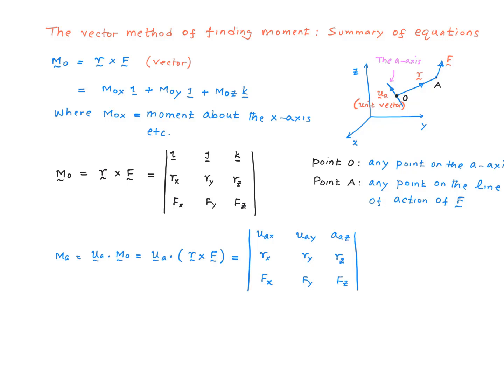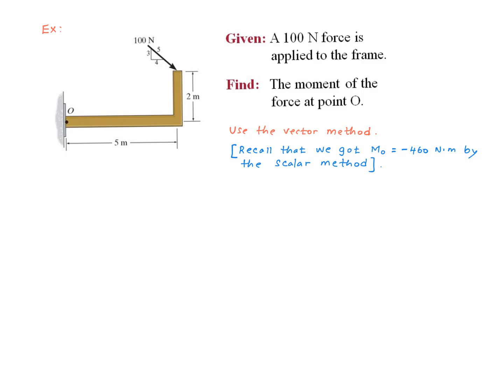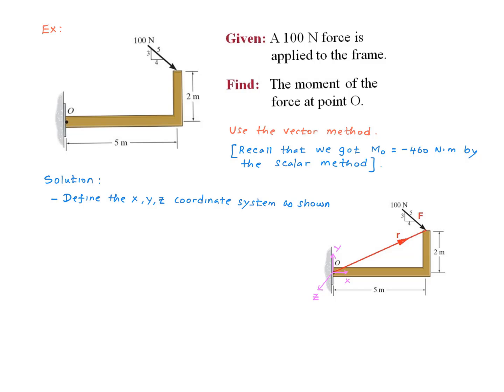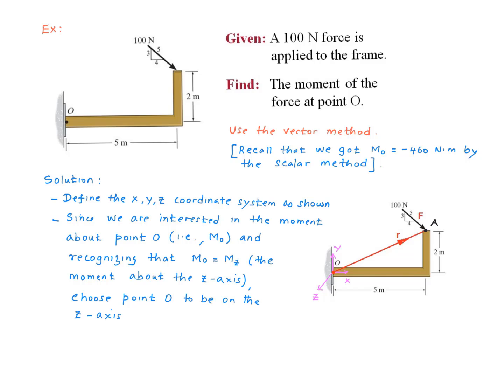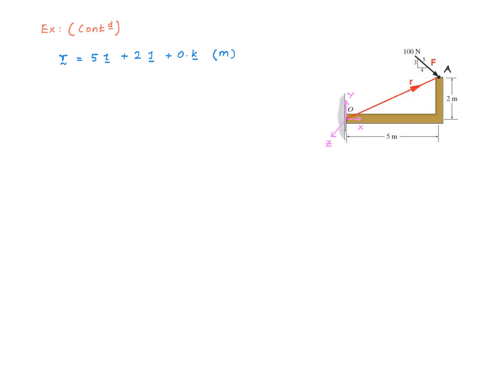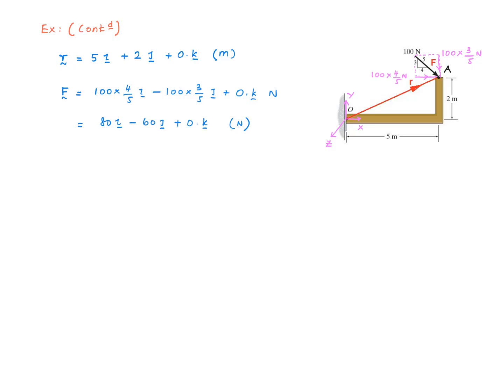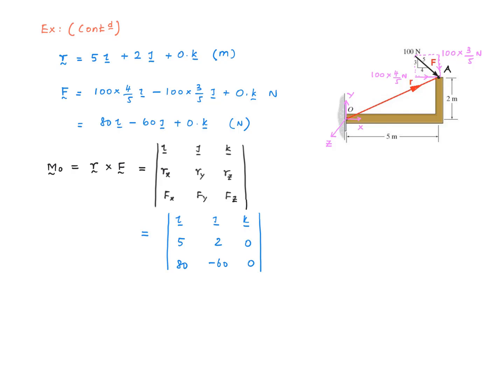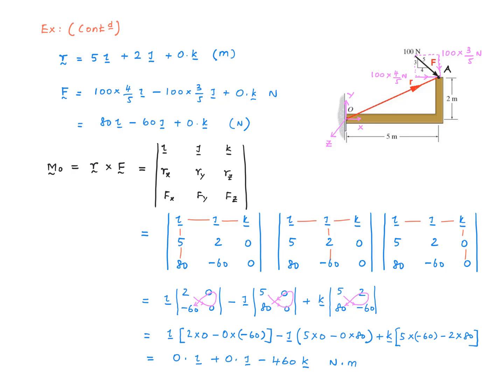EN 06 201 4 15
Could you illustrate the vector method of finding moment via an example (Example 1)